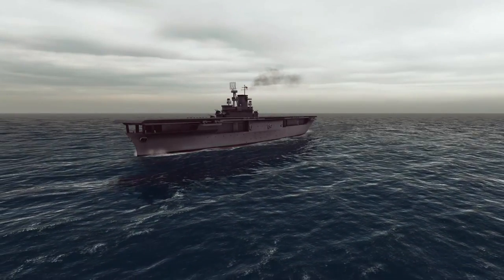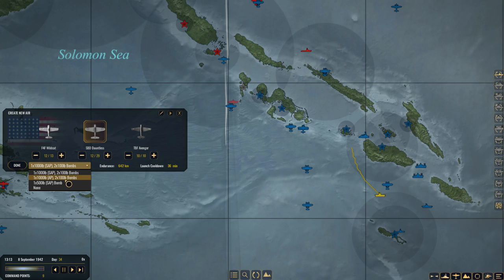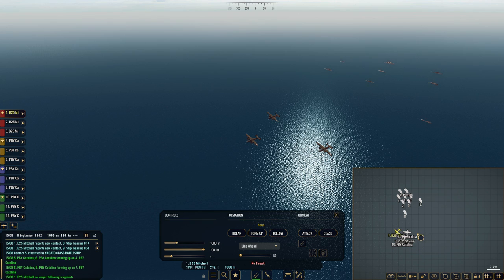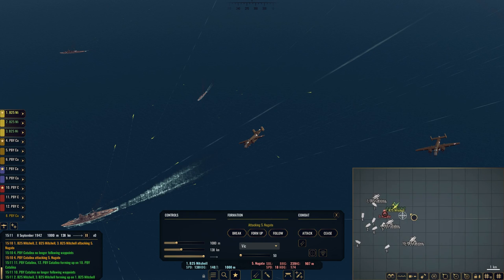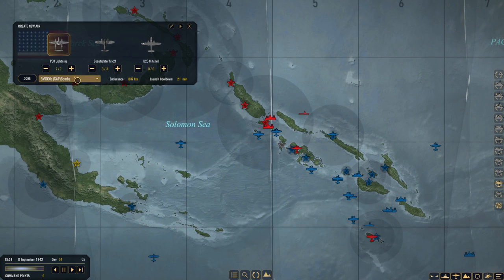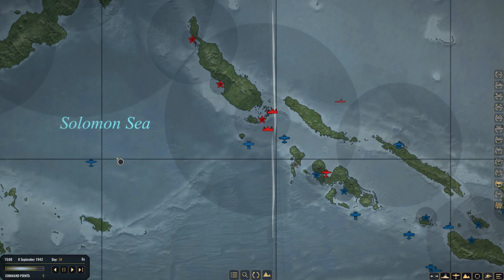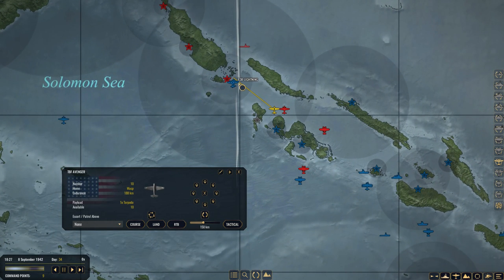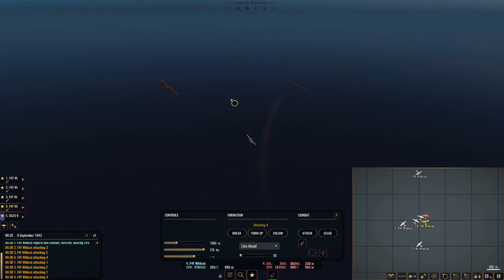'Nagato Negate-O'. War on the Sea USN TTE Letsplay. Episode 23.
Welcome back dear students to our War on the Sea letsplay. In this episode, it may come as no surprise that we are going to try and finish what we started in the previous episode and attempt to sink the Nagato. Expect a lot of air strikes in this video from both float planes and dive bombers.